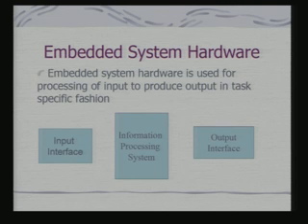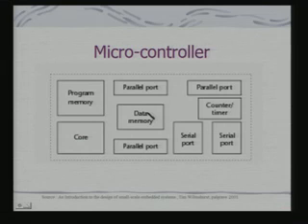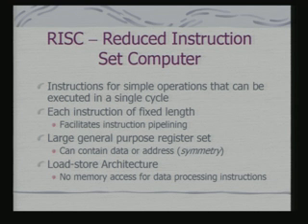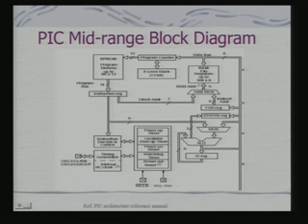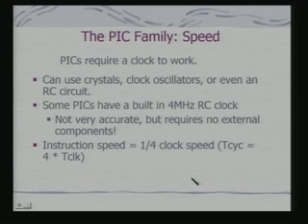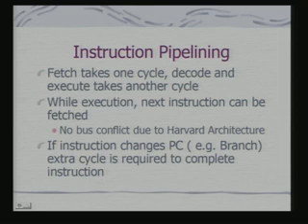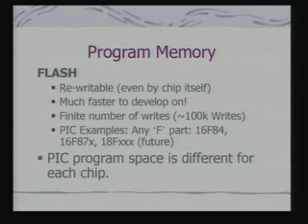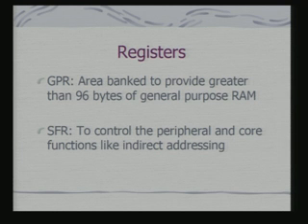Lecture 2 Embedded Hardware by IIT Delhi